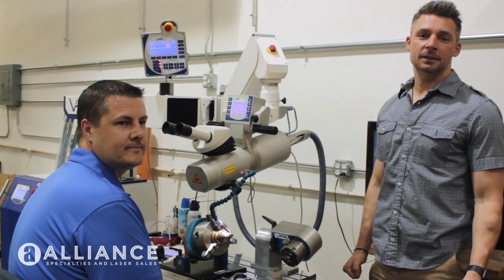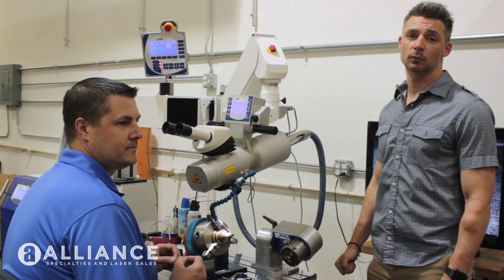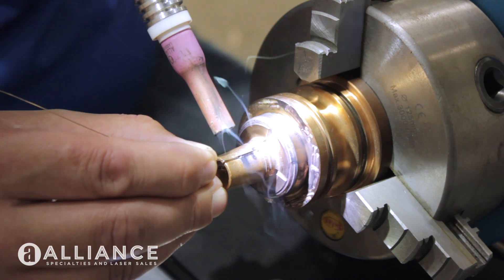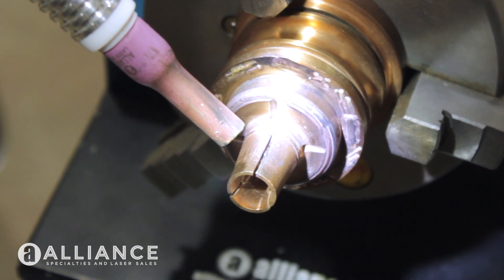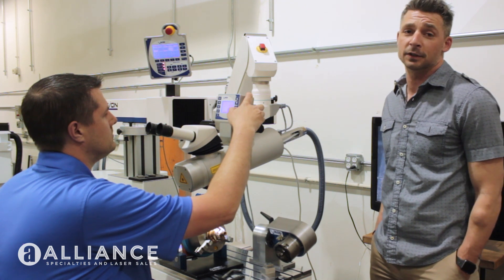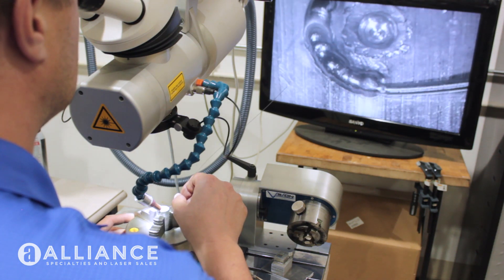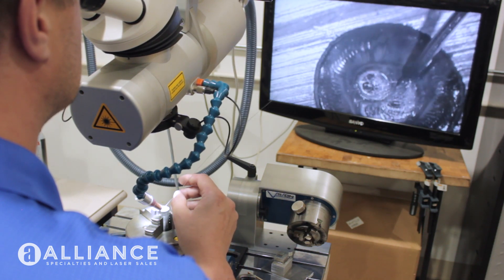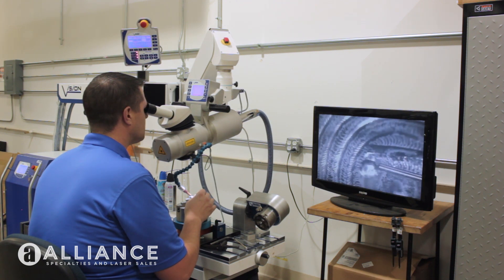Myth Busted: Laser Welding Copper & Aluminum with FSS Fiber Laser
Laser welding technology continues to improve. Now with FSS Fiber Laser welding systems you have all of the benefits of the traditional YAG laser welding system, but with lifetime power consistency, zero yearly maintenance costs and zero replacement bulbs and parts. But can it handle the most difficult tooling materials. We welded copper, and aluminum to prove that it can.